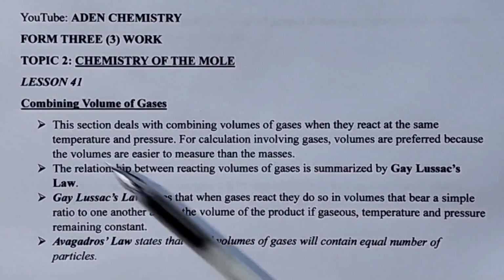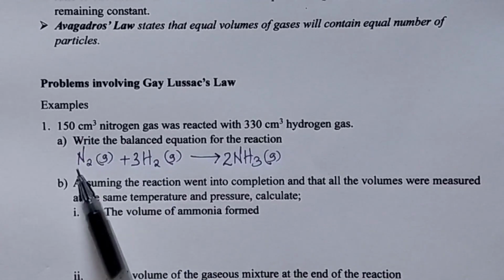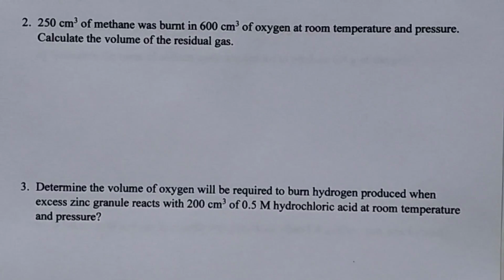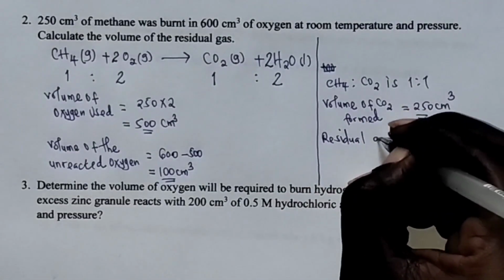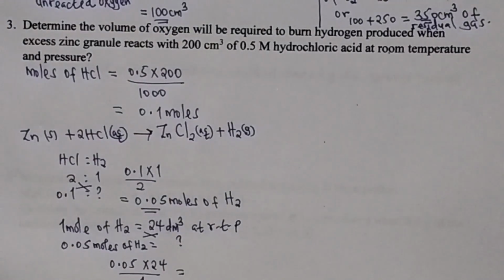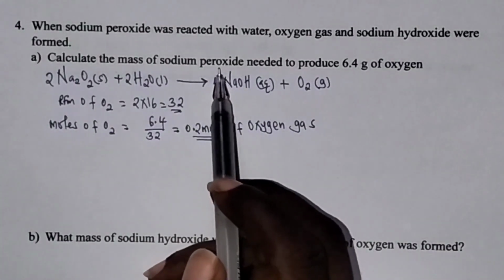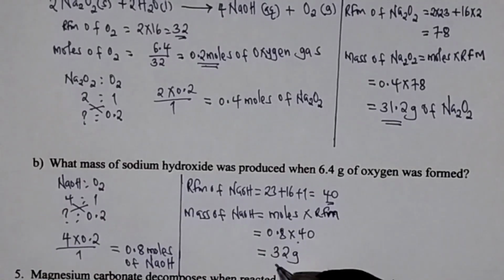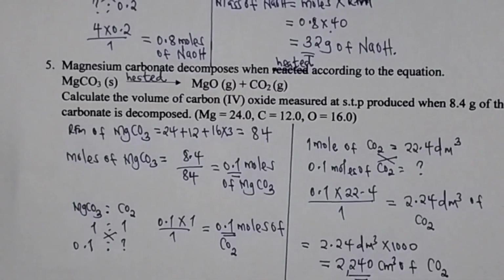FORM 3: TOPIC 2: MOLE: LESSON 41 (Gay Lussac's Law) | ADEN CHEMISTRY